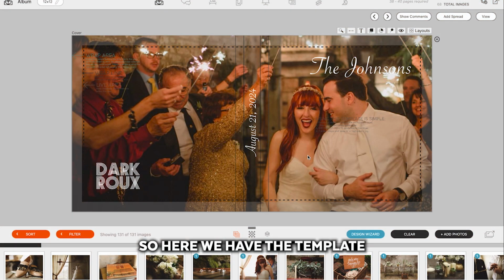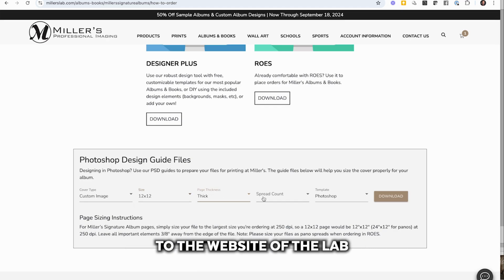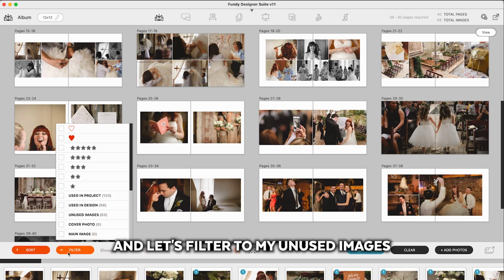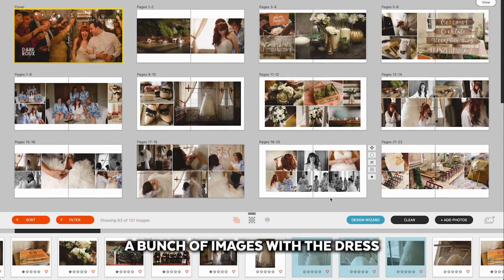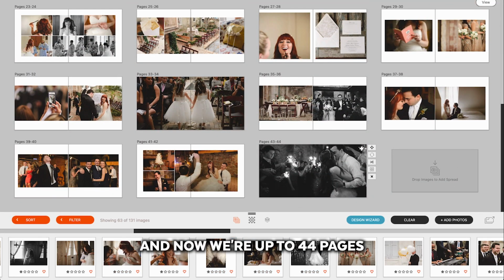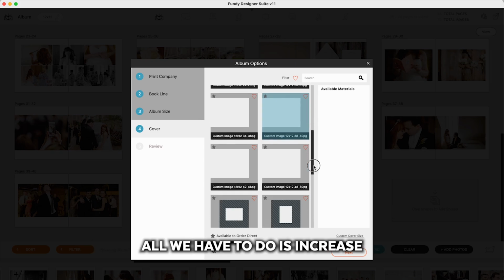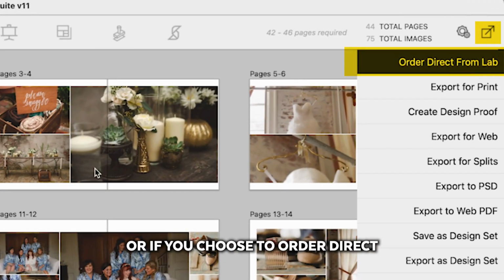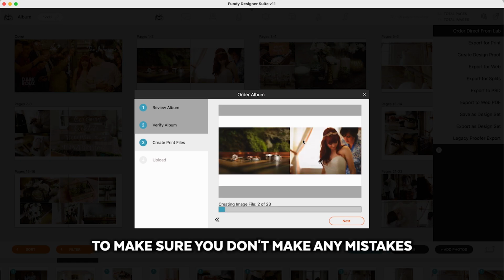Never Use the Wrong Template Again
Photographers, have you ever struggled with the wrong template size when ordering albums after adding or removing pages from an album? Don’t worry—it happens to the best of us! In this tutorial, we’ll show you how to ensure your album cover template always matches the number of pages, so you never make that mistake again.

Learn how to easily update your template when you change the number of pages and avoid the hassle of redownloading templates. Whether you export or order directly, we'll check your page count to keep things running smoothly. Watch now to save time and avoid costly errors!

Chapters:
0:00 - Introduction
0:20 - Demonstrating the Problem: Template Size Changes
1:04 - Fixing the Template Size: Step-by-Step Guide
1:23 - Exporting or Ordering Directly with Correct Page Count
1:35 - Like and Subscribe for More Tutorials!